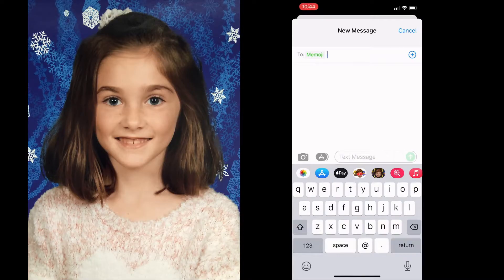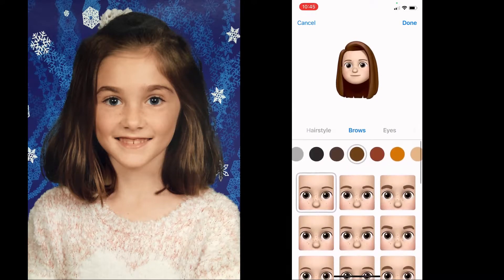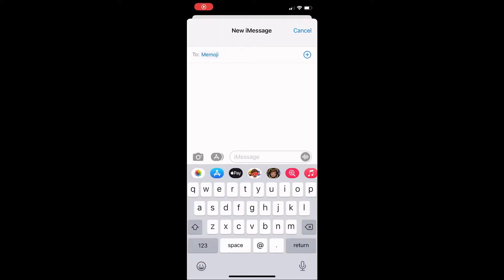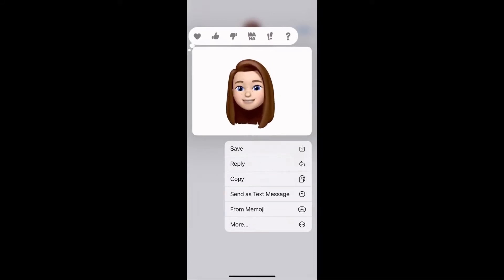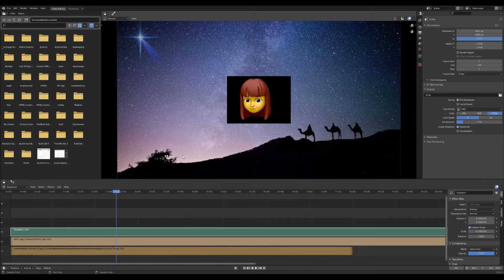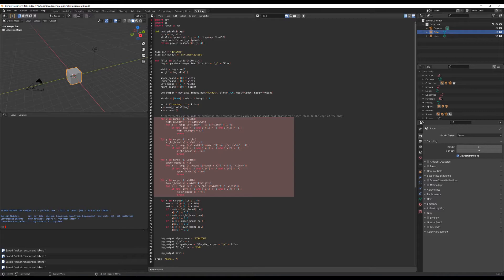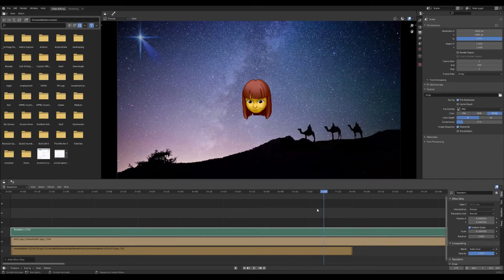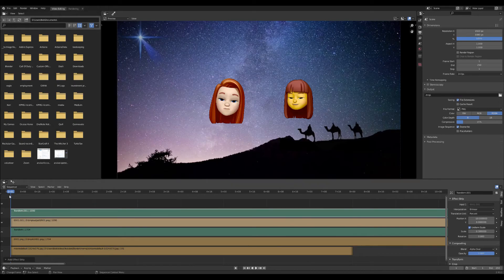Using Custom iPhone Memojis in Blender Videos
Create custom emojis/avatars on your iPhone for free using memoji - then use them to capture your mannerisms and facial expressions as you sing.  Import the resulting memoji video into Blender, introduce transparency around the emoji by applying a custom Python script, then use the resulting video image sequence on a background or with other special effects in your Blender VSE video!